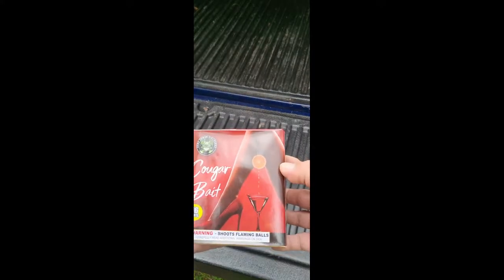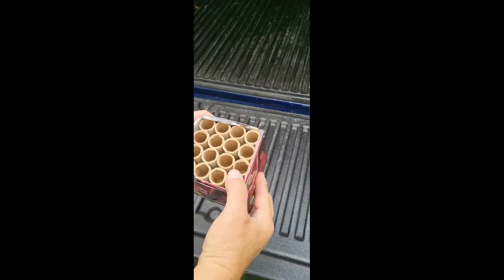Pyro demon Cougar bait